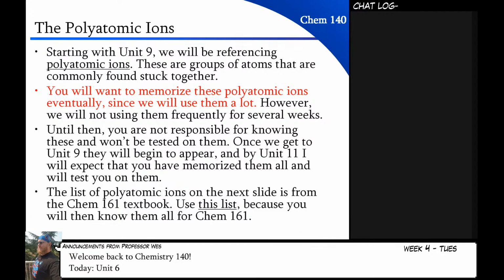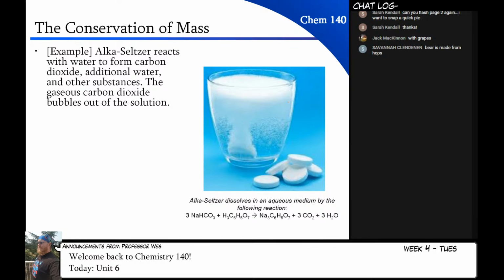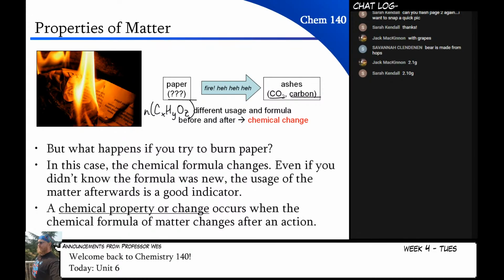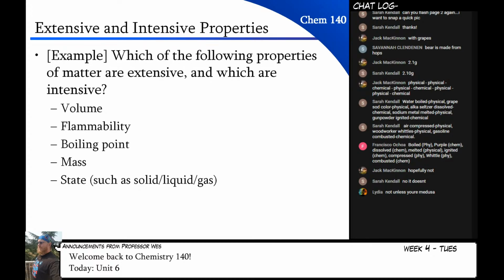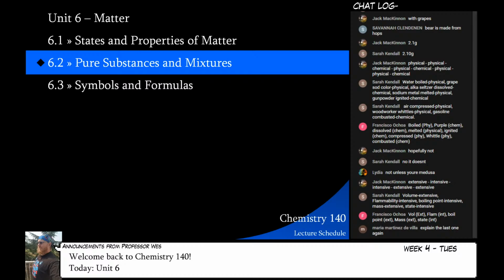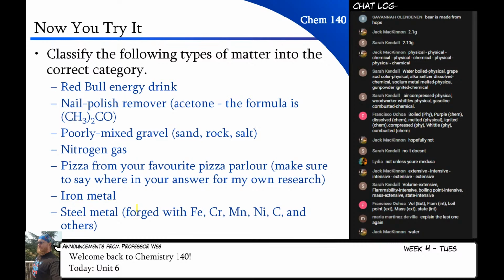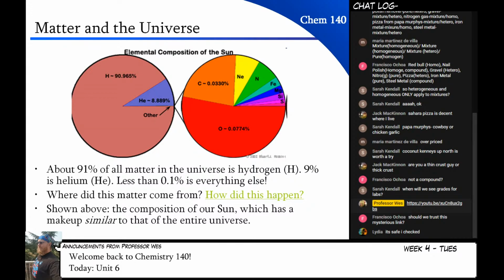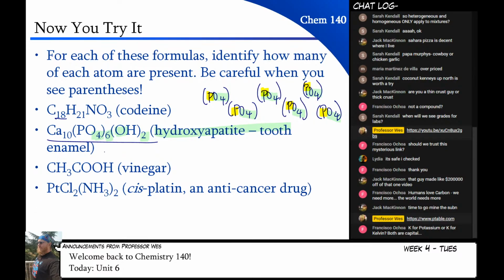Chem 140 W2021 - Week 4 / Tue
Section 6.1: States and Properties of Matter
Section 6.2: Pure Substances and Mixtures
Section 6.3: Symbols and Formulas